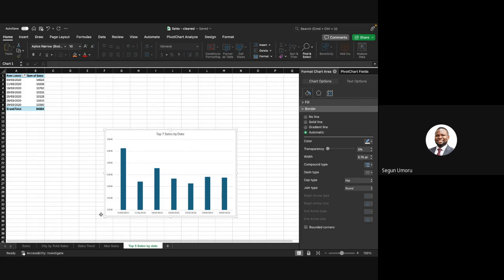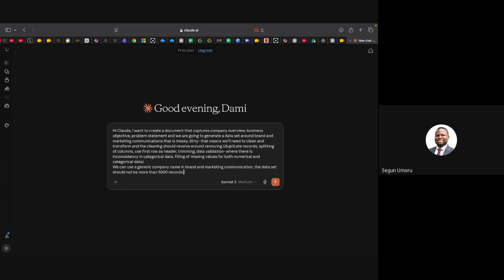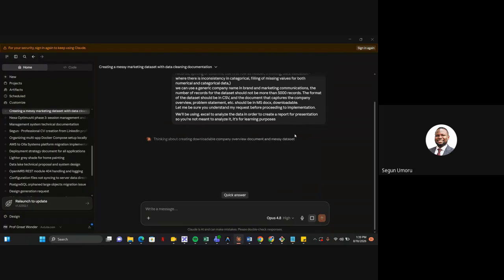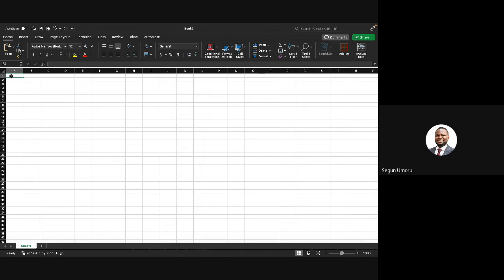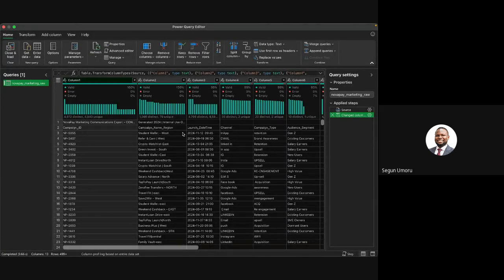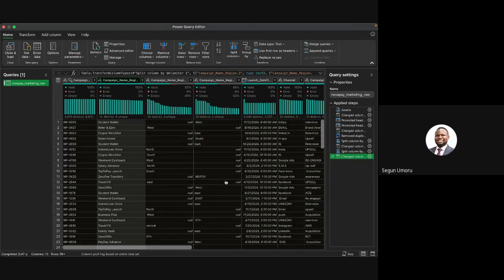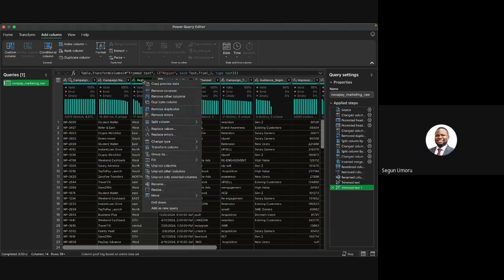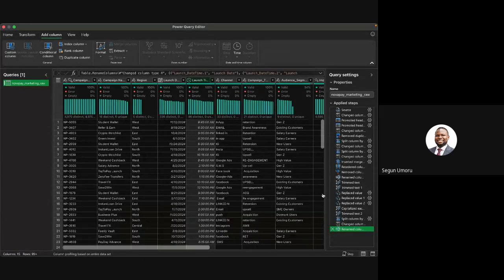Data Analytics for Brand and Marketing Communications with Excel and PowerBI - Session 6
End-to-End Project (Data Generation, Cleaning, & Transformation in Excel)

In this data analytics session, the focus is on initiating a comprehensive, end-to-end data analysis project for learning purposes using a fictional financial technology company called Nova Pay. The session covers the initial steps of using AI to outline business objectives and synthetically generate a marketing dataset, followed by executing critical data cleaning and transformation workflows within Excel’s Power Query Editor.

Key Topics Covered:
Project Initiation & Setup: Defining a problem statement, business objectives, and a target dataset surrounding brand and marketing communications for an FMCG or Fintech company.
Synthetic Data Generation: Using an AI tool to formulate a prompt and create a messy, real-world-simulating CSV dataset consisting of nearly 5,000 records across 13 columns.
Understanding the Business Brief: Reviewing the company overview, business requirements, and the column-specific data dictionary before jumping straight into data analysis.
Power Query Data Cleaning Workflows:
Loading source CSV data into a blank Excel workbook and launching the Power Query Editor.
Standardizing column labels by promoting the first row to data headers.
Detecting, validating, and removing duplicate records based on the unique Campaign ID primary key.
Splitting complex combined columns (such as Campaign Name/Region and Launch Date/Time) using specific custom delimiters and advanced alignment properties.
Performing structural column merging and cleanup operations.
Text transformation and categorical data validation, including trimming white spaces, resolving text inconsistencies, and normalizing values (e.g., standardizing structural short-codes into fully formatted regional text like "Central" and "South").
Project Checkpoint & Assignment: Saving progress inside Power Query and assigning a task to finish standardizing campaign types and managing blank or missing row values using the provided project brief guide.

This video serves as a structured, step-by-step tutorial on why data cleaning and transformation take up roughly 70% to 80% of an analyst's project lifecycle, ensuring data integrity before progressing to reporting, dashboard creation, or visual presentations.